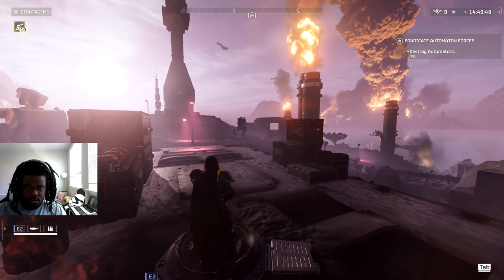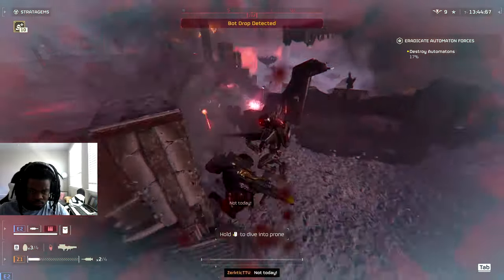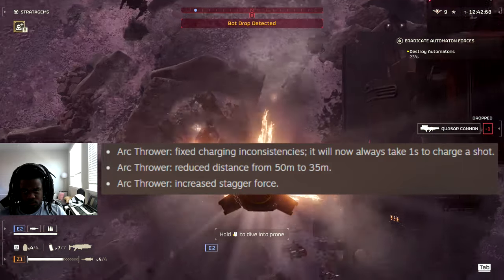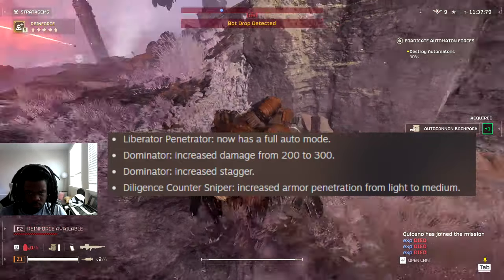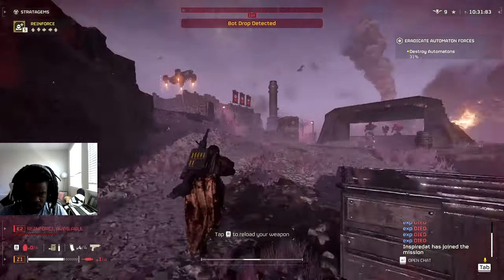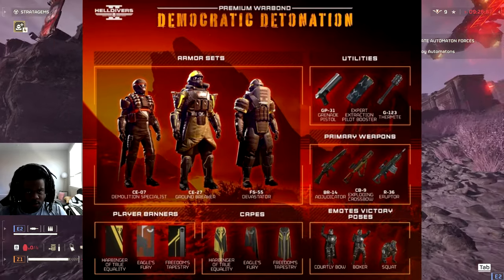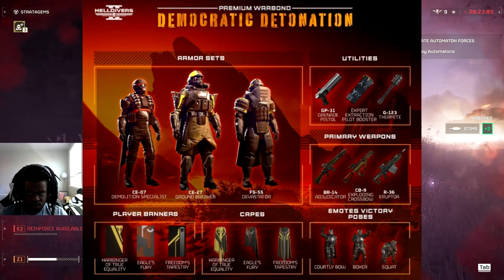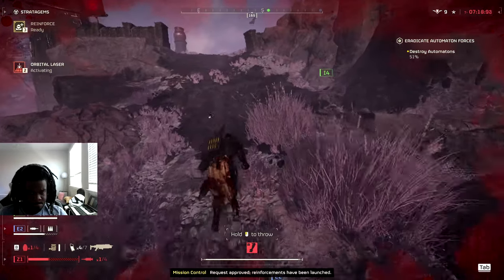HELLDIVERS 2 DEMOCRATIC DEMOLITION WARBOND AND UPDATE